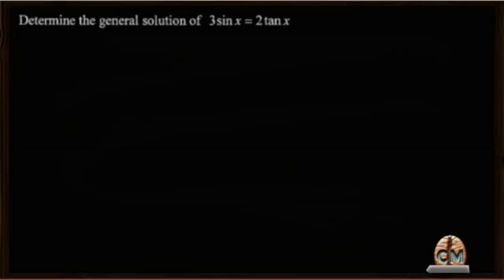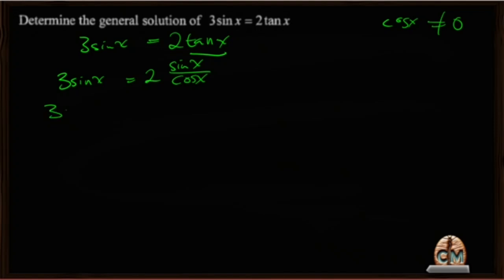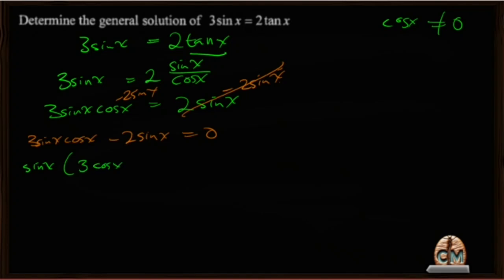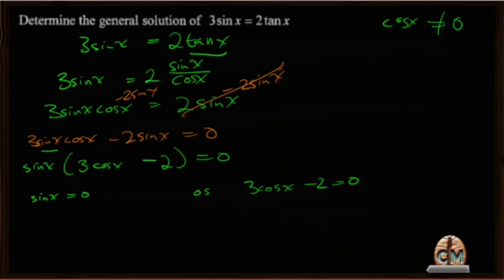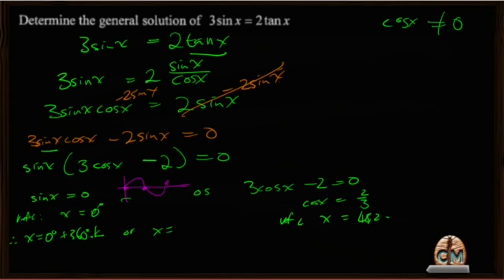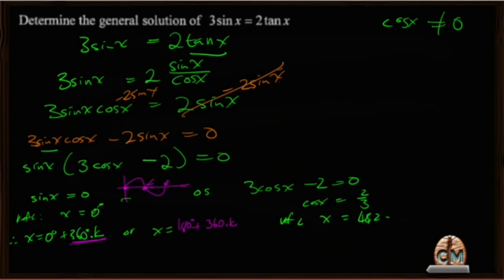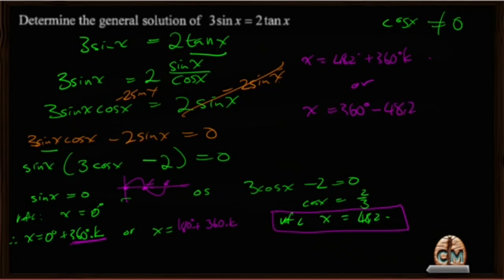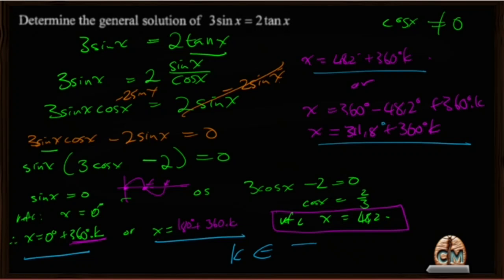GENRAL SOLUTIONS GRADE 11 #1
Trigonometric equations are not too bad. All we're doing is combining concepts - keep track of the parts and the whole will mind itself .